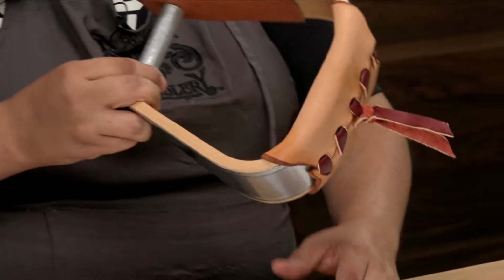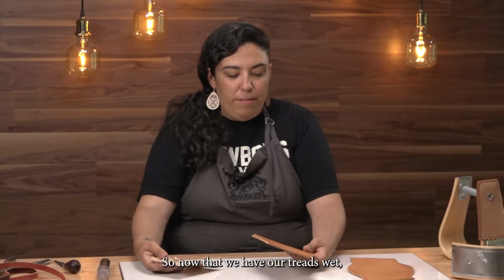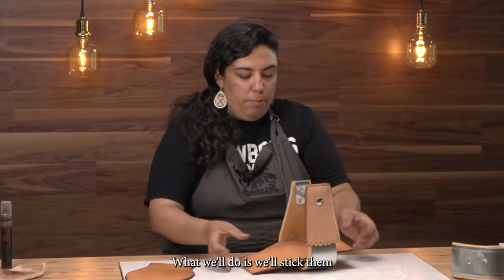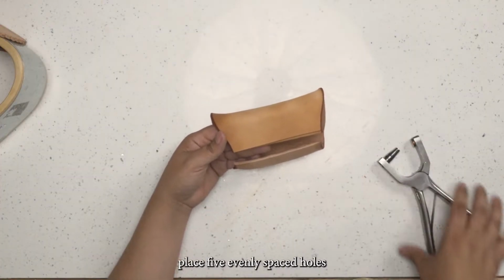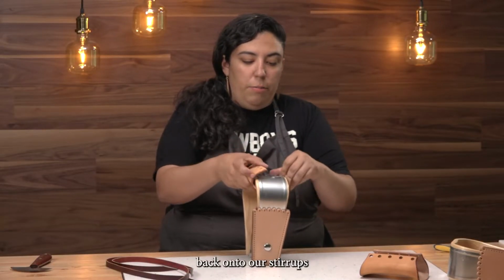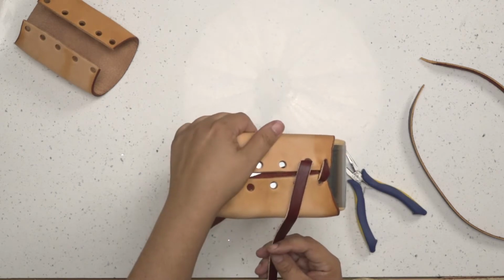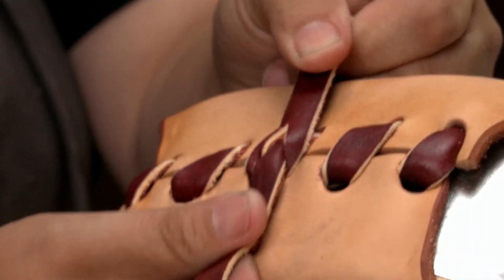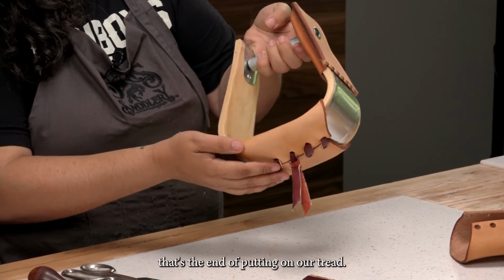How to tread a stirrup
Spruce up the next pair of stirrups you build by installing a leather tread. You will need the following to complete your project:

• #9 Hole Punch
• #1 Edger
• Dye Pen
• Burnishing Cloth
• (2) 21” Lengths Latigo

Demonstration by Sierra Rogers, Burns Saddlery